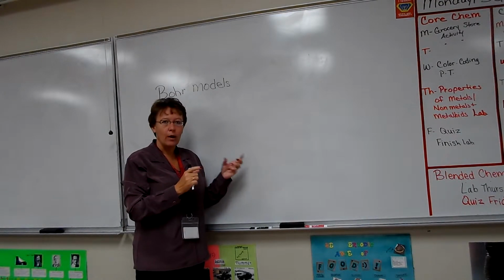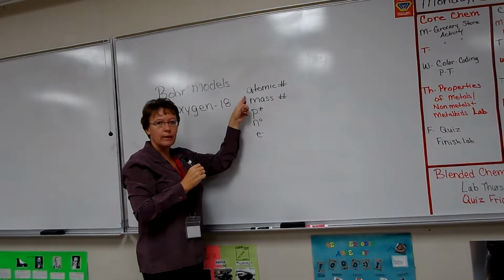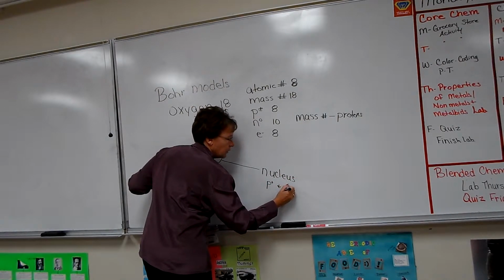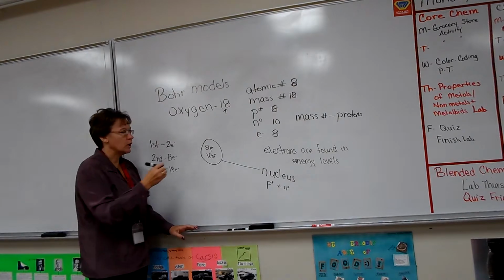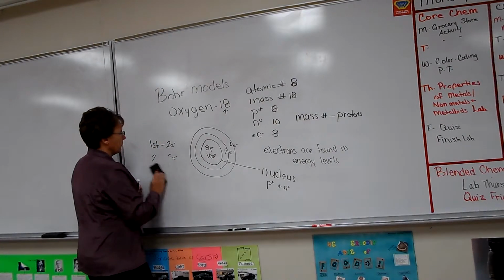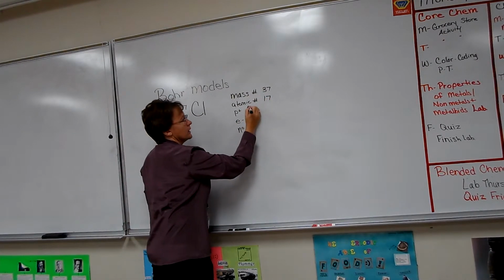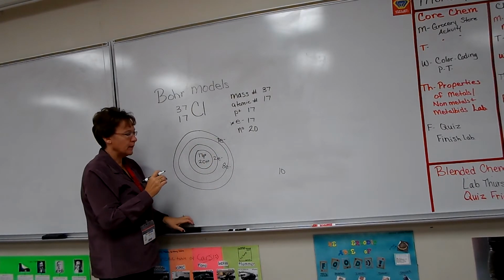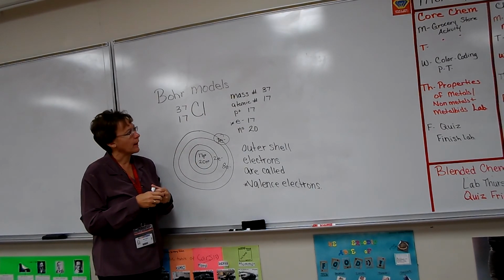Drawing Bohr Models of the Atom